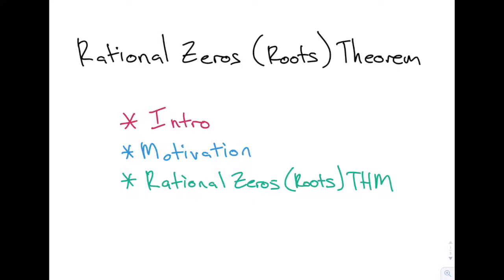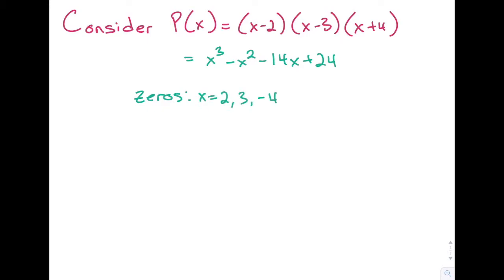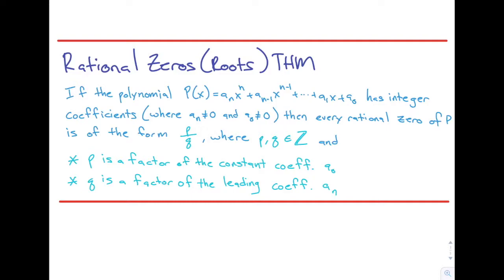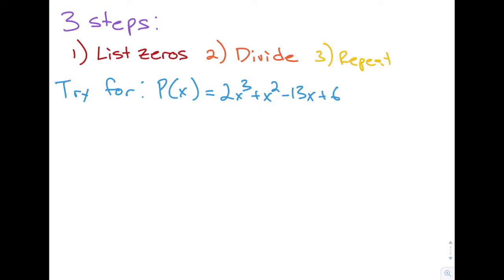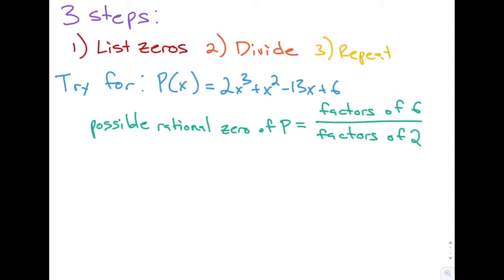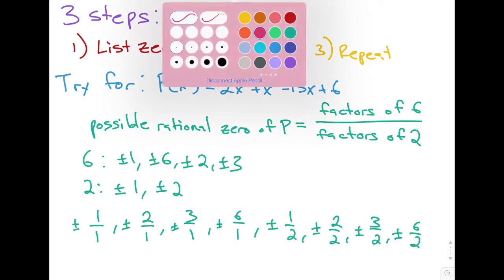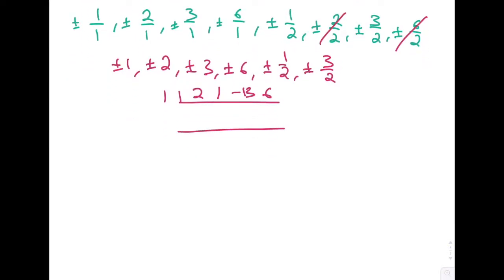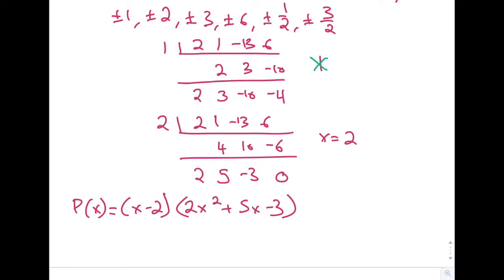Rational zeros theorem